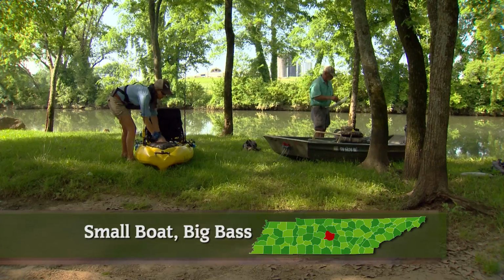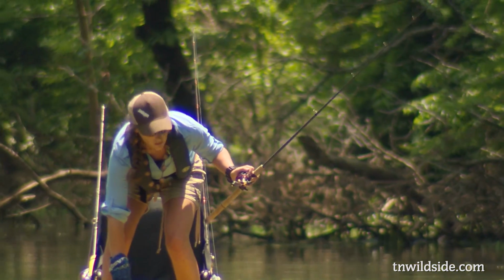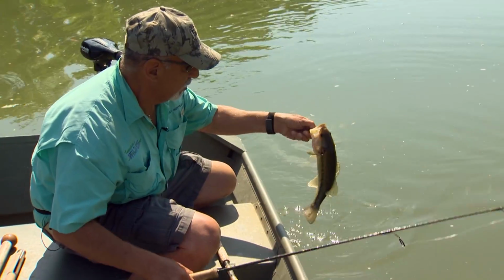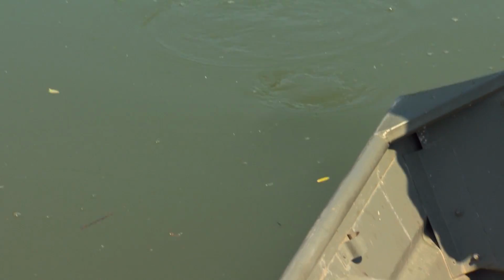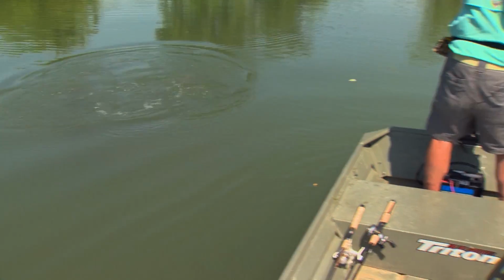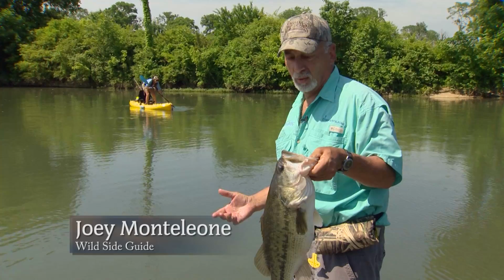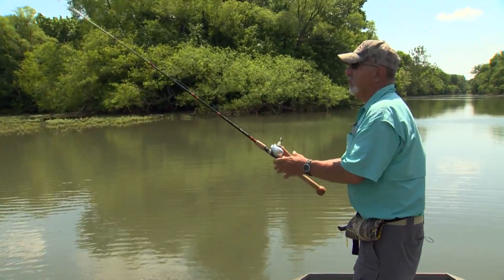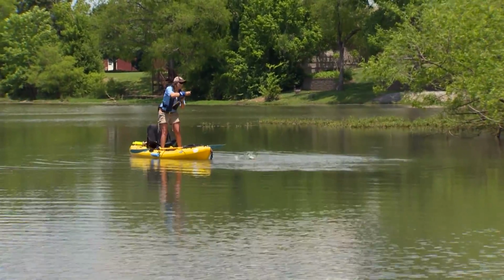TN Wild Side-Small Boat, Big Bass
We have a lot of spring traditions here in Tennessee. Turkey hunting and fishing are two of the most popular. Wild Side Guide Joey Monteleone is a fan of both traditions, although if he's totally honest, he'd admit to being partial to fishing. Today Joey heads out to the Stones River with a friend for a day of small water fishing that produces a big bass. From Show 3104. to learn more.